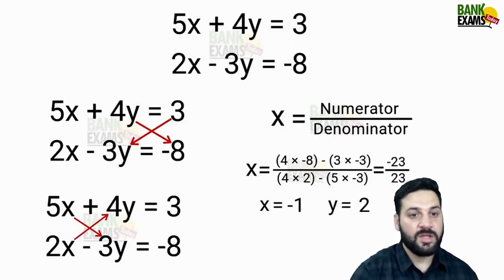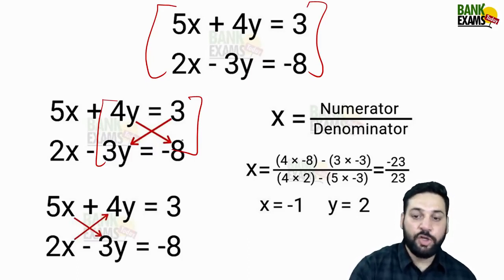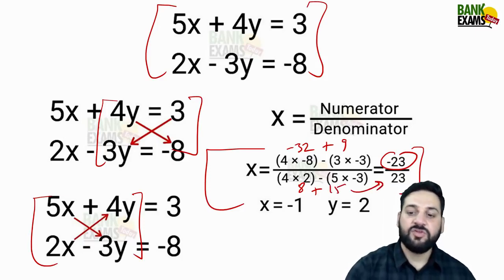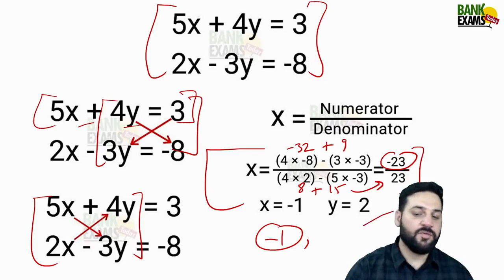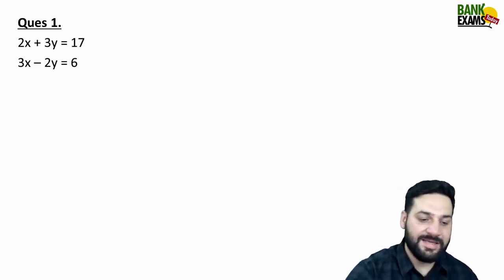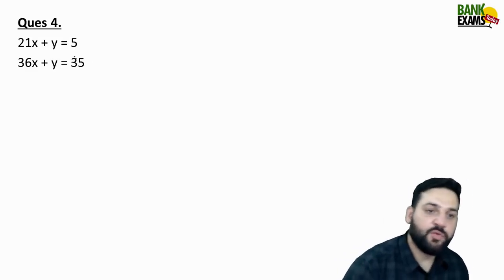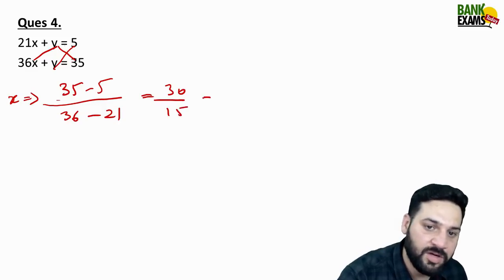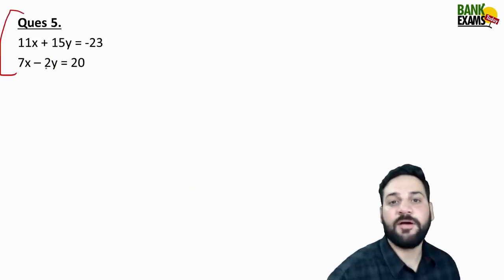Solve Any Linear Equation with in 10 s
In this channel  all mathematical problems  are solved.

How to
How to create
Calulus
Sequence
Series
BBC news
Algezeera
American movie
New English film
Hindu dubbed movie 2022
Telugu movie
Chinese movi
Maths learning
Probability
Limit
Derivatives
Integration
Fbi
Cia movies
Fri movies
Kgb film
Xxx movie
Romantic comedy film
Sky news
Media
Zetenegnaw shie
Series movie
Titanic
Super star movie
Horror movies
Education Academy
Ebs
How to proof
How to solve
Show that
Evaluate
Find the value of
Turkish movie
Enter comma-separated values500/500